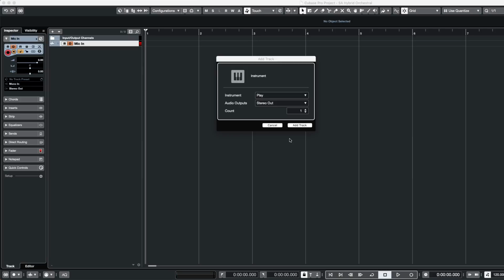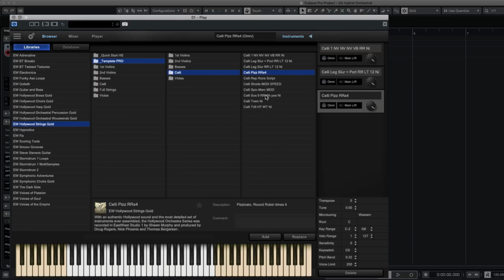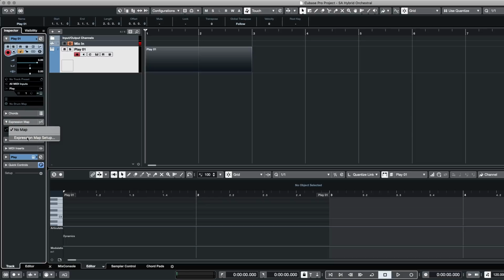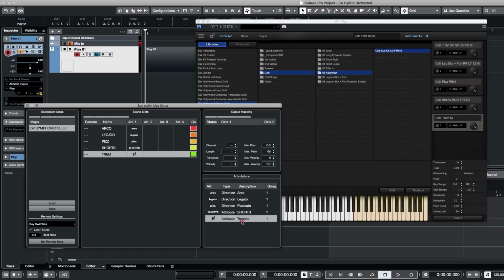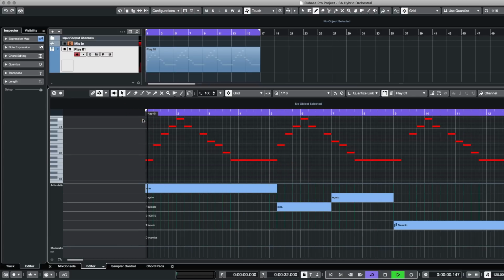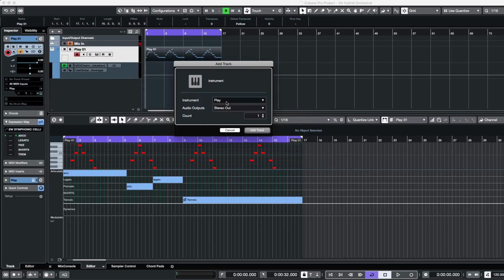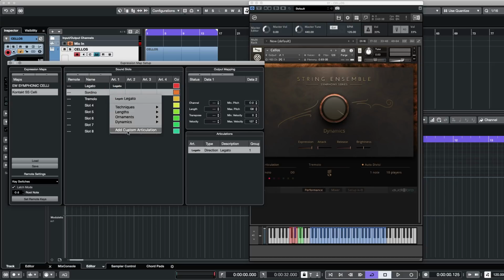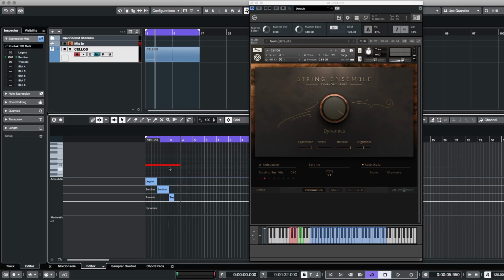How To Make Orchestral Hybrid with Protoculture - Keyswitches Expressions Maps and Articulations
Sonic Academy proudly welcomes back Nate Raubenheimer aka Protoculture for a look at a different type of genre this week as we check out How To Make Orchestral Hybrid.

Stepping away from his usual tracks, Nate guides us from start to finish in building this epic and grand masterpiece using both EastWest Play and NI Kontakt orchestral sections.

We start with looking at templates and how to set up different articulations within your DAW and lay down an initial sketch over some vocals before breaking down the MIDI chord progression into its individual string sections.
Using constantly evolving automation lanes to create realistic expression we add brass sections and lead lines along with orchestral percussive elements to help with transitions. Once the orchestral sections are complete we layer in synths, pads and arps to build on the wall of sound before mixing down the track and carrying out a master.

This is a masterclass in using orchestral elements in a digital environment and the tips and tricks Nate shows us here can be transferred to all kinds of genres.

Definitely worth checking out!